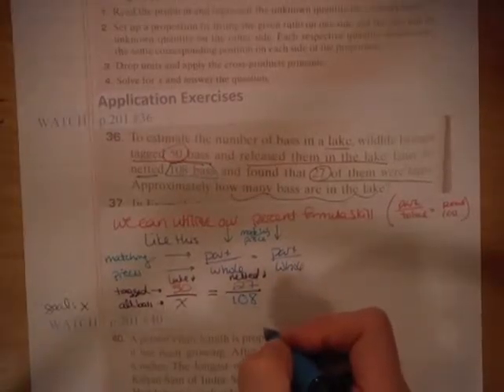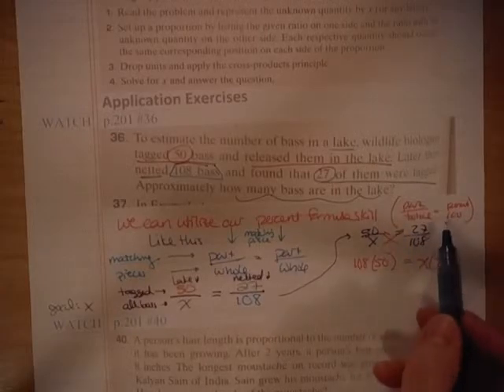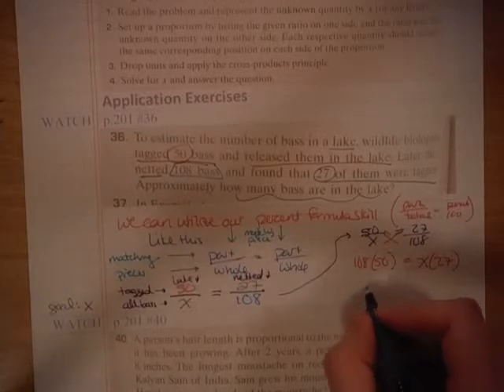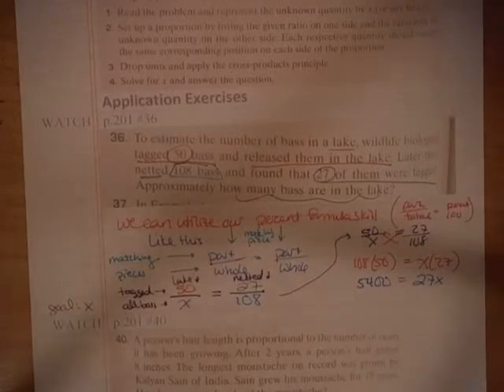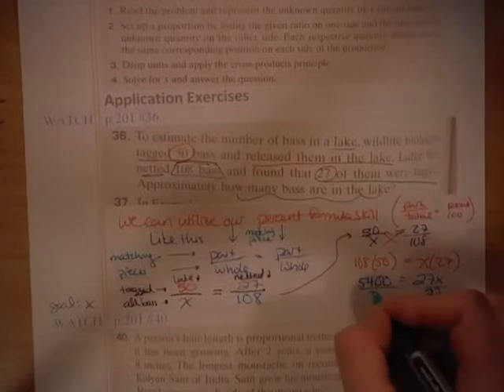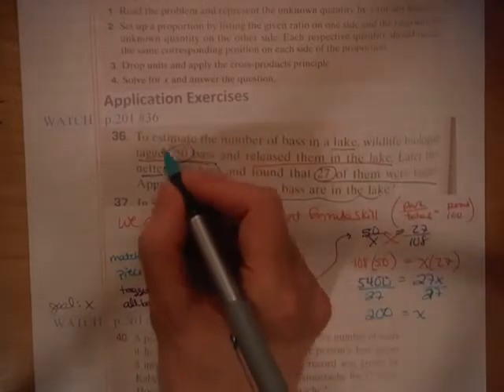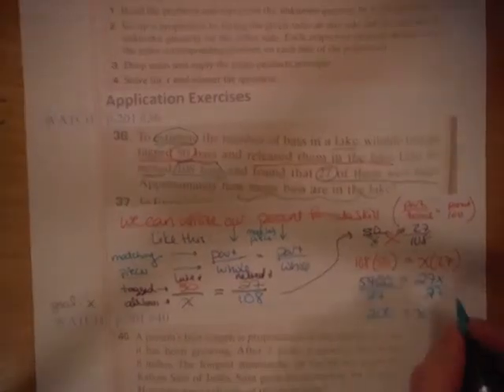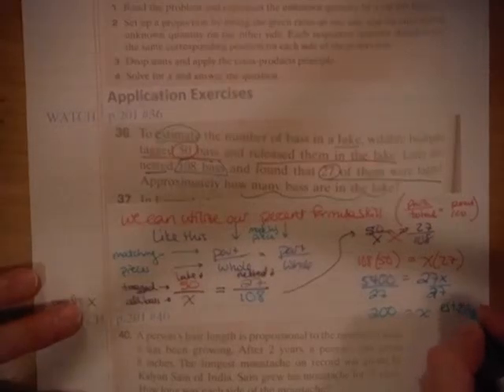7.7b notes p.3a (video is 5thEdition "3.2")